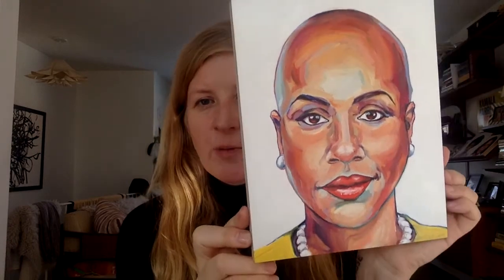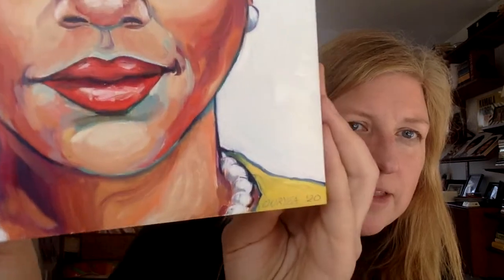Talking about Process - Ayanna PRessley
Made a little video talking about some of the decisions I make when painting a portrait. Using the recent painting of Ayanna Pressley as an example.